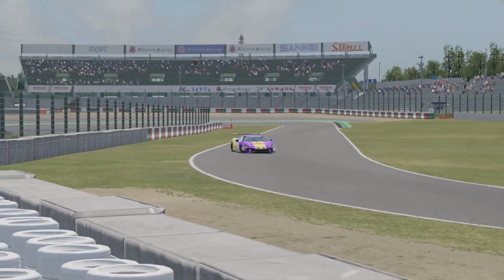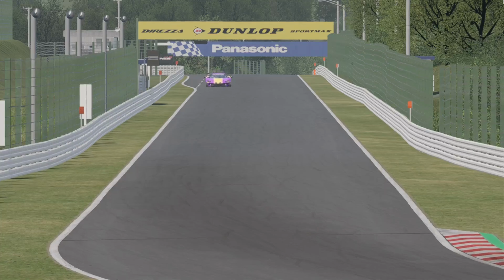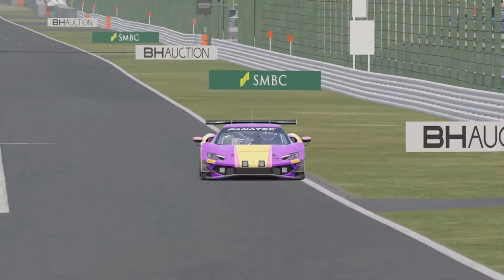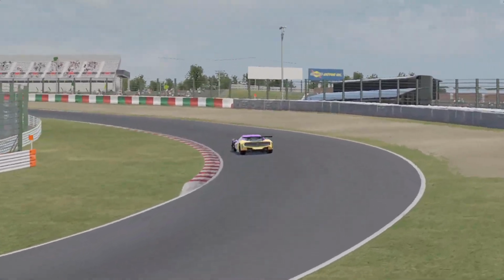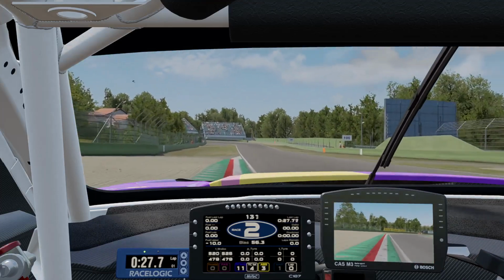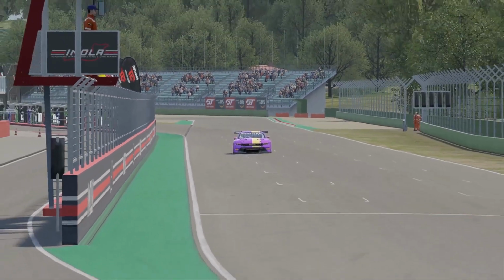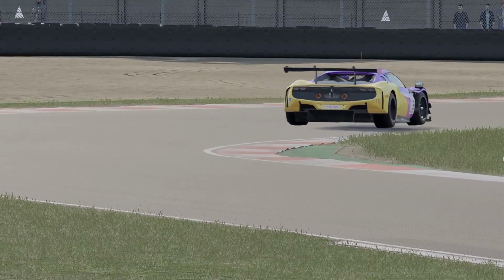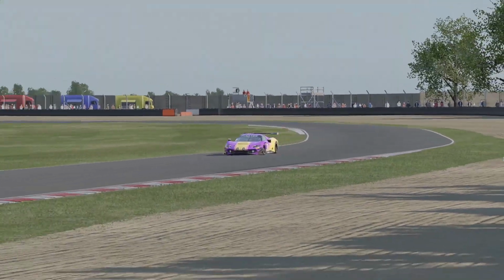Skippy's Becoming A Racer Series: Episode 5 Track Characteristics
In this series we take an objective look at areas of track based driving technique and mindset with different car and track combinations

Today we are at Suzuka, Imola and Donnington

In this episode I introduce some of the challenging types of corners we face as drivers from different track characteristics